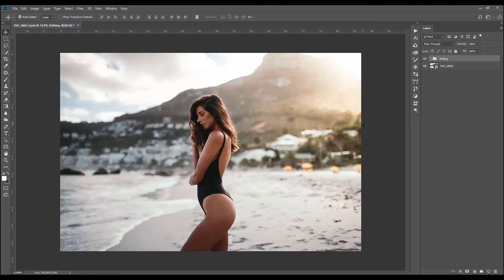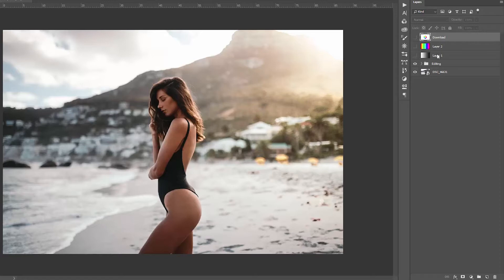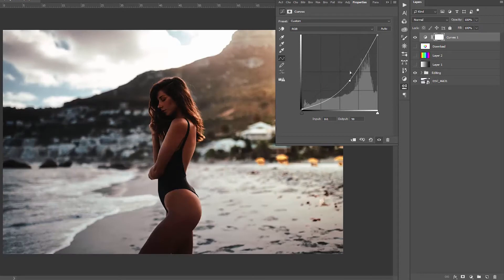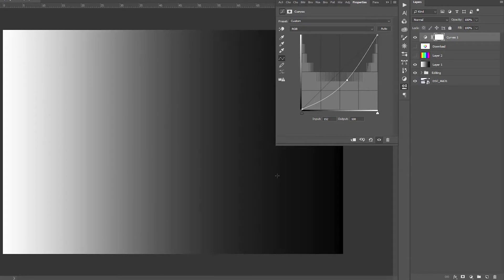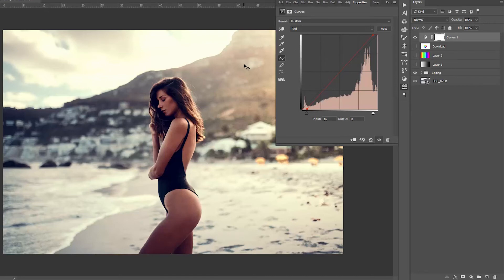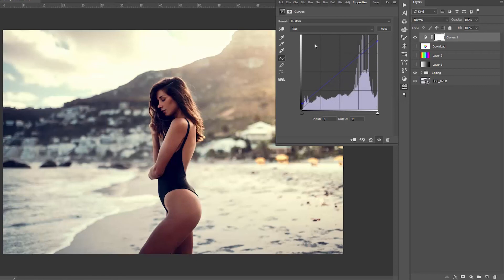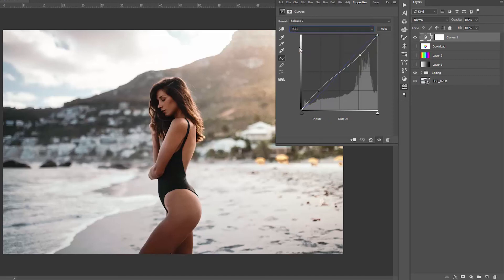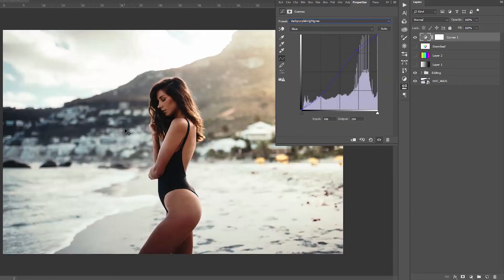CURVES! the most powerfull tool in photoshop and how to use it!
Hi Guys!
Today i show you how the pros do their color grading. The most powerfull tool for color grading are the curves you can not only use them in almost every program but you can also create the most amazing colorlooks! check it out!